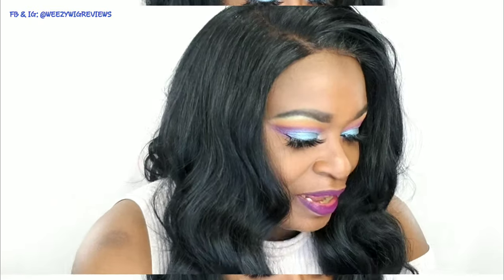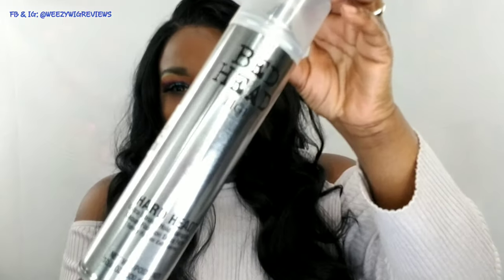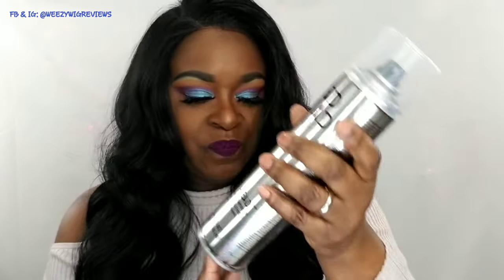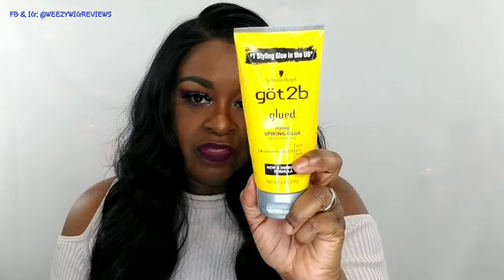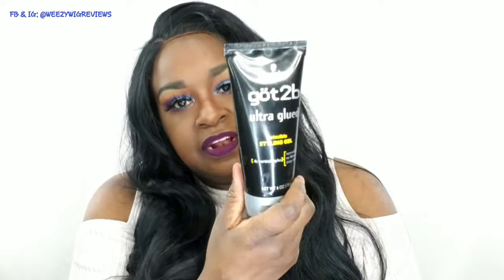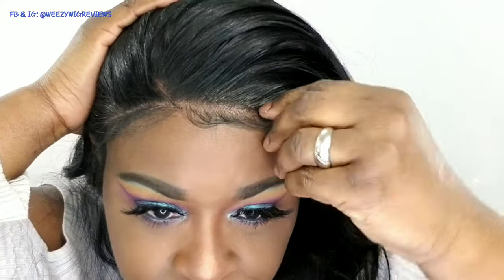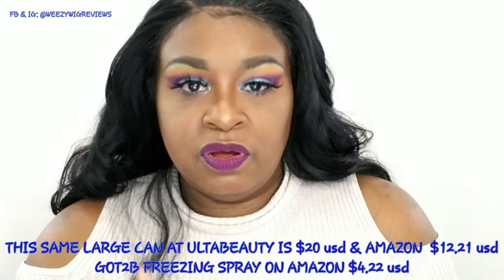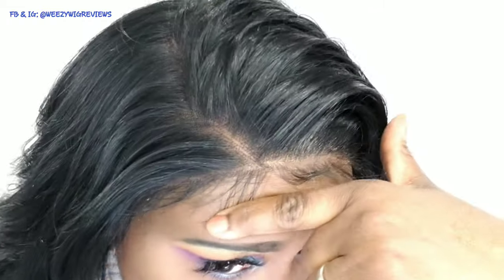BED HEAD TIGI// HARD HEAD EXTRA STRONG HOLD HAIRSPRAY IS THAT NEW NEW// GOT2B GLUED TY! NEXT!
Some places I found it sold at: TJ MAXX, MARSHALL'S, ROSS, ULTA BEAUTY, AMAZON, TARGET

You can watch all my makeup & hair reviews on YouTube. Thank you so much for your support loves! 💋
Follow me also on: